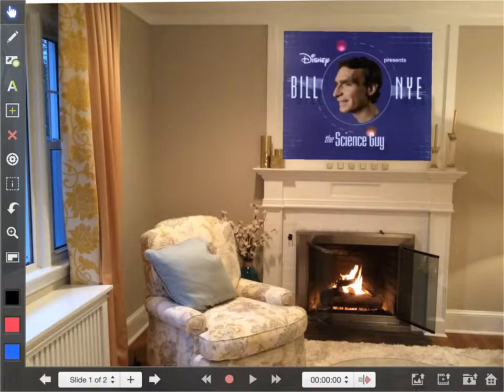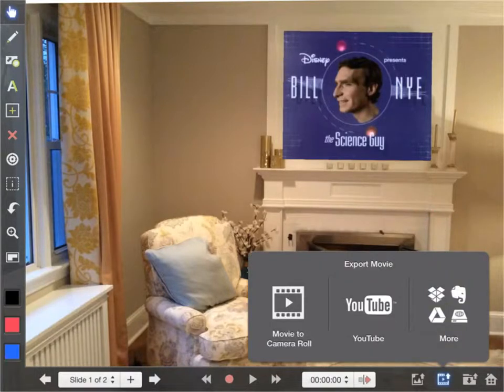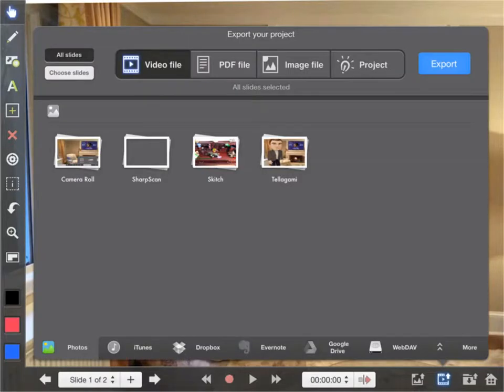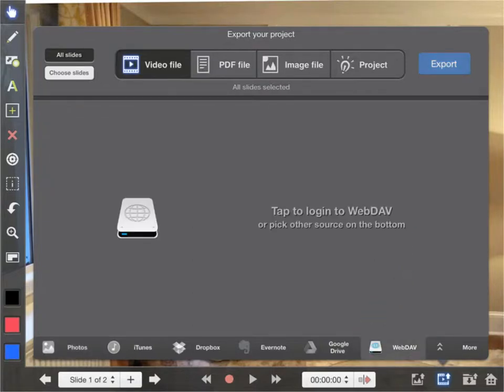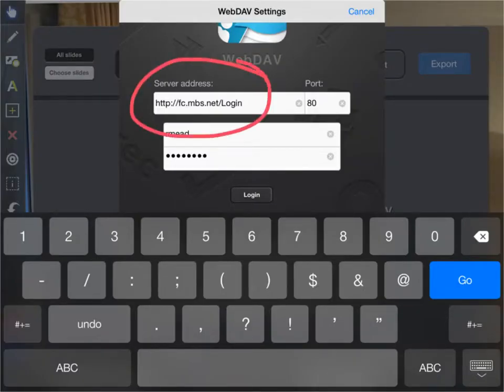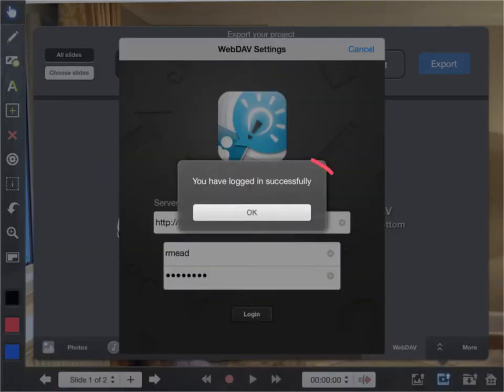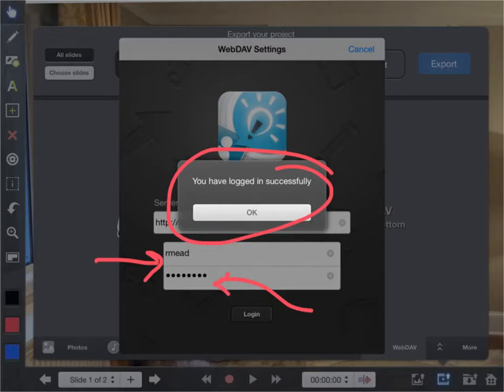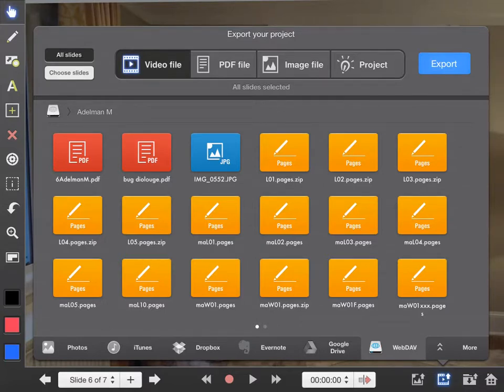Explain Everything WebDAV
WebDAV